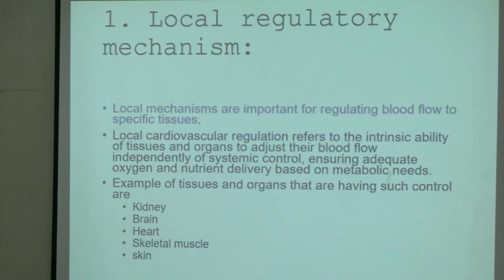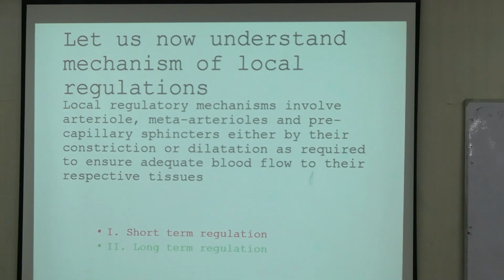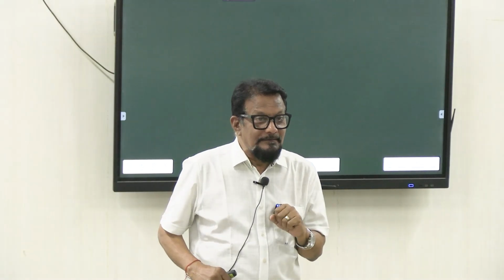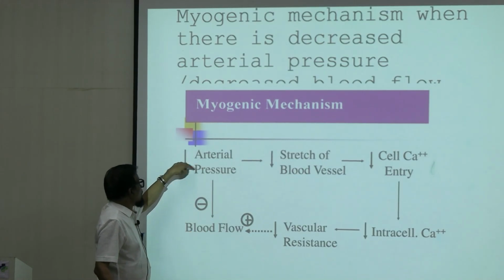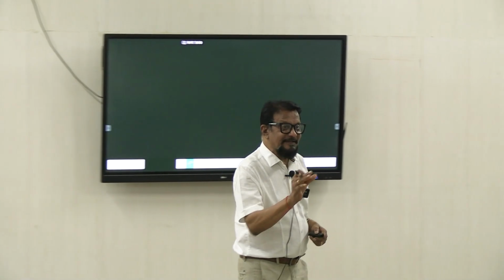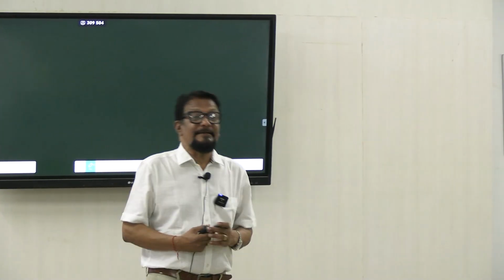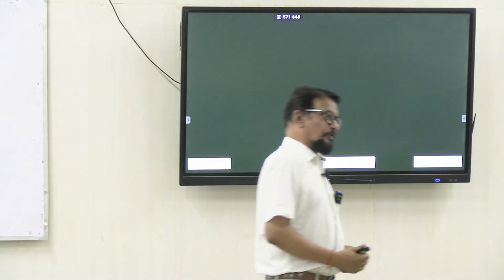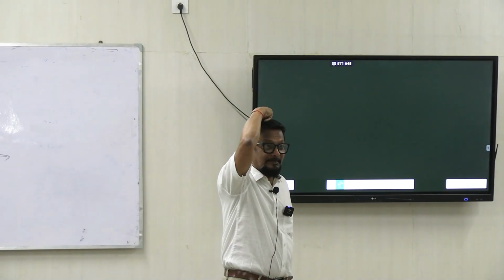Lecture On Cardiovascular Regulation: Local and Systemic Control of Blood Flow and Pressure | MBBS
This video discusses the vital local and systemic regulatory mechanisms that work together to maintain adequate blood flow to the body's tissues and organs.

Learn about the primary purpose of these cardiovascular regulatory mechanisms: ensuring a sufficient blood supply to tissues and organs and maintaining flow despite physiological changes [00:09].

The video introduces the two main types of regulation:

Local Regulations: Where tissues and organs independently manage their own blood supply [01:11].
Systemic Regulations: Which control blood flow and pressure throughout the entire body, involving integrated neural, hormonal, and local mechanisms [02:21].
Explore the details of local regulatory mechanisms, including the intrinsic ability of tissues and organs, particularly in vital areas like the kidneys, brain, heart, skeletal muscles, and skin, to adjust their blood flow autonomously [03:00]. The video also covers short-term local regulations like the Myogenic Theory, explaining how blood vessels react to pressure changes to keep flow consistent [13:38], and the Metabolic Theory, which describes how metabolites cause vasodilation to increase blood supply [12:37]. Long-term local regulation through angiogenesis, the formation of new blood vessels to improve blood supply, is also discussed [09:34].

Understand systemic regulatory mechanisms, which coordinate neural, hormonal, and local controls to ensure adequate blood flow and pressure throughout the body [04:24]. Key adjustments in systemic control, such as modulating heart rate, blood vessel diameter, and the function of arterioles, meta-arterioles, and pre-capillary sphincters, are explained [05:08].

The video details the hormonal control of cardiovascular function, including the roles of adrenaline and noradrenaline in increasing heart rate and blood pressure during stress [30:05], thyroxine in potentially increasing heart rate and blood flow [31:42], Antidiuretic Hormone (Vasopressin) and Aldosterone in increasing blood volume and pressure [35:02], [35:35], Atrial Natriuretic Peptide in decreasing blood pressure [36:34], and the Renin-Angiotensin system where Angiotensin II causes vasoconstriction to increase blood pressure [36:57].

Finally, the video covers the neural control mechanisms, such as the Vasomotor Center in the medulla oblongata that regulates blood vessel diameter [40:41], the Nucleus Tractus Solitarius (NTS) that receives blood pressure and flow information [41:12], Baroreceptors in the carotid sinus and aortic arch that sense pressure changes [44:05], and Chemoreceptors in the carotid and aortic bodies that detect changes in blood composition [47:18]. The role of buffer nerves is also mentioned [49:57].

Real Class room Demonstration/Lecture On: (PHYSIOLOGY) COMPETENCY 5;8 LOCAL AND SYETEMIC CARDIOVASCULAR REGULATORY MECHANISM